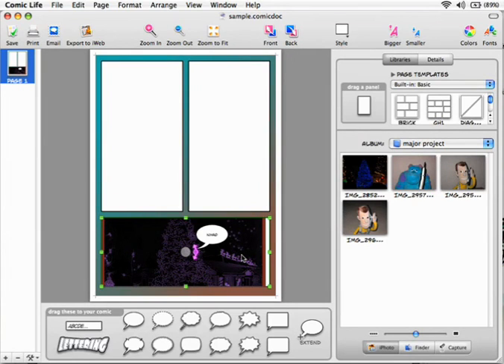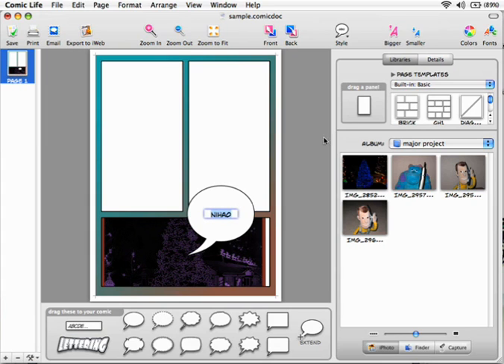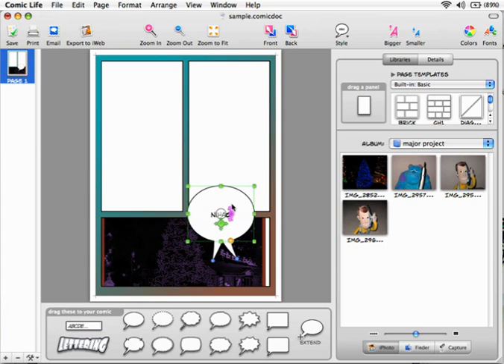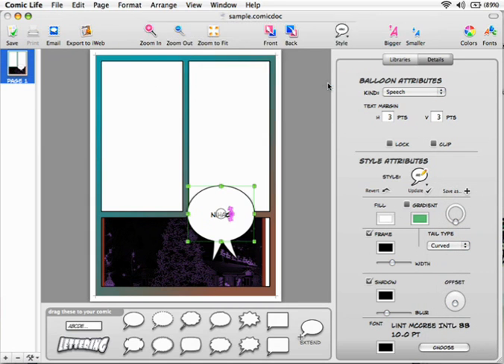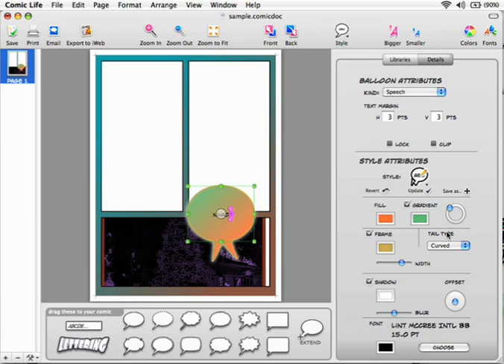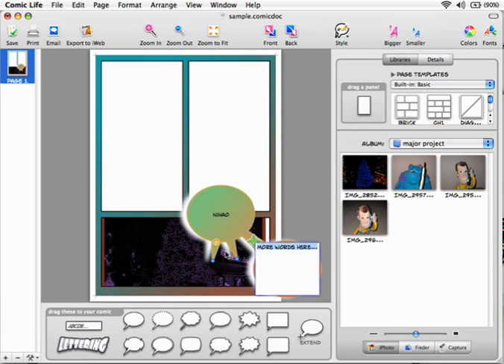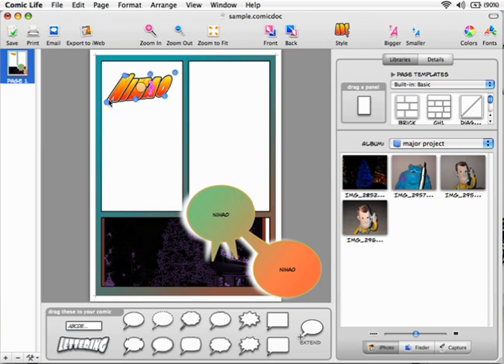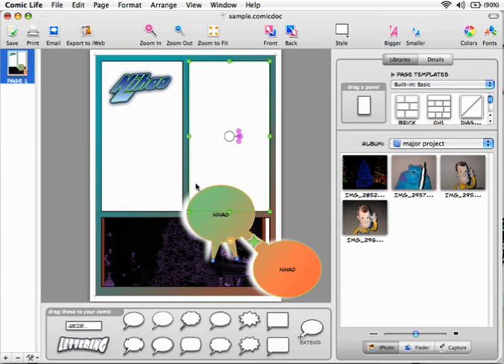Comic Life tutorial 3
Balloon - A series of tutorials on how to use Comic Life